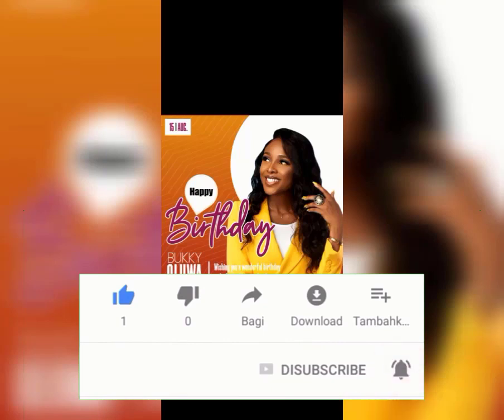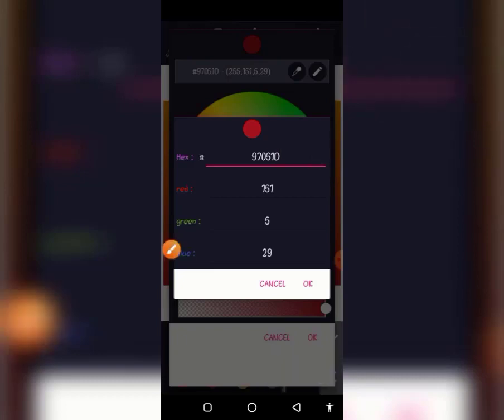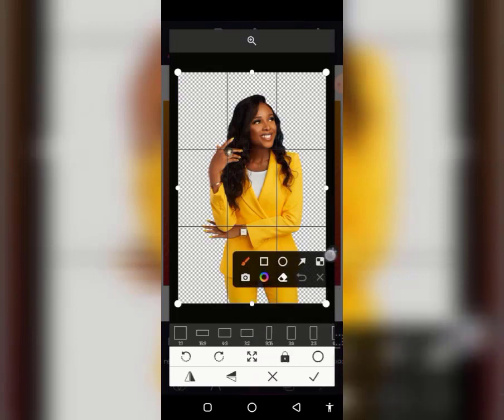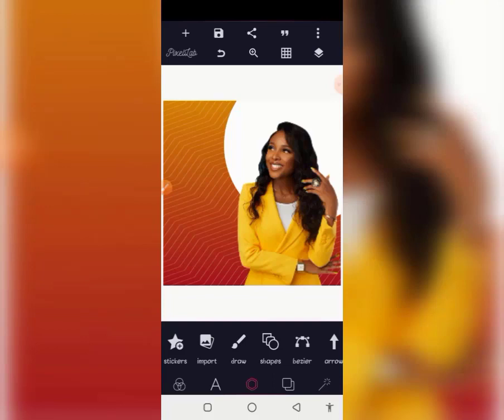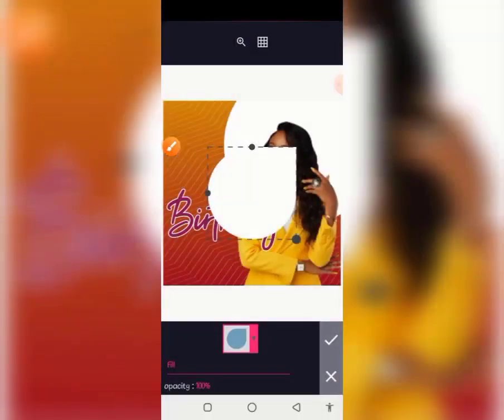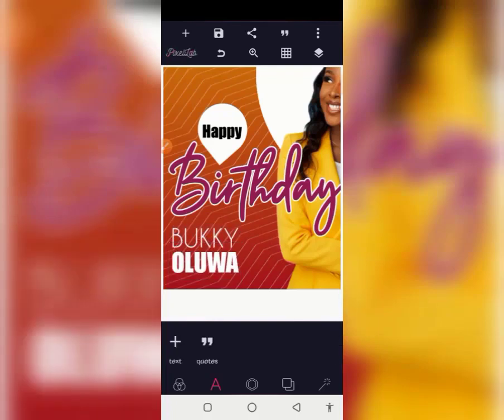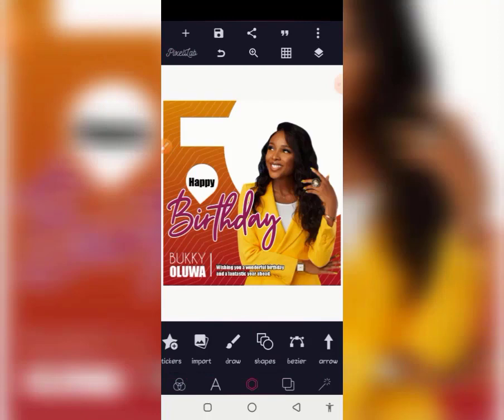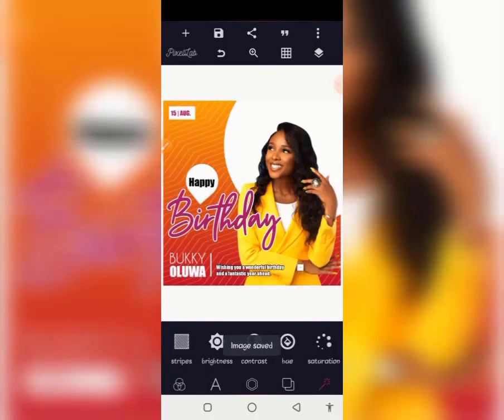How to create Birthday Flyer Design in PIXELLAB | pixellab tutorial 2022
In this video I will show you how to create Birthday Flyer Design in pixelLab.